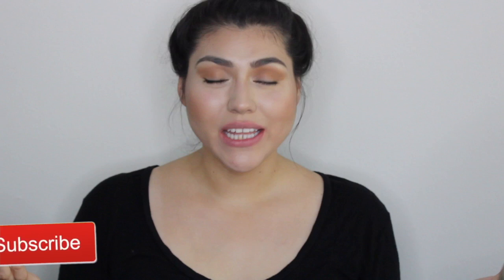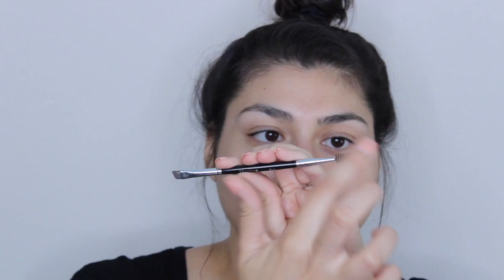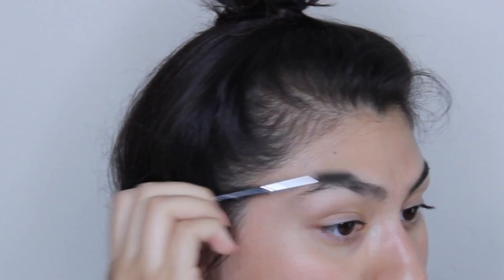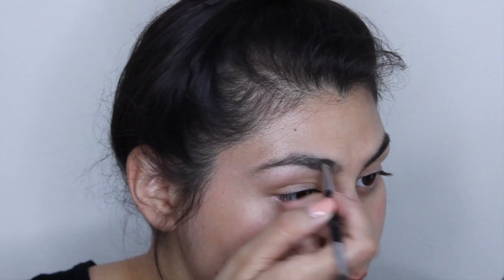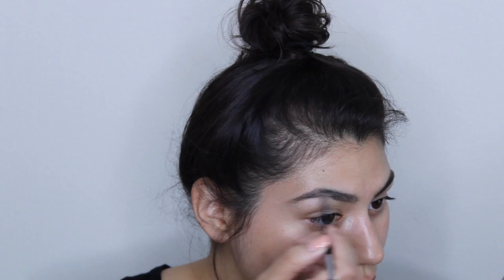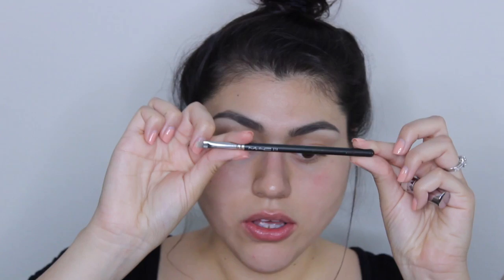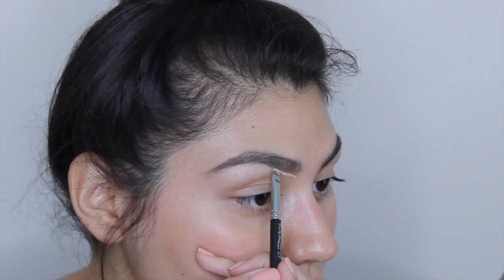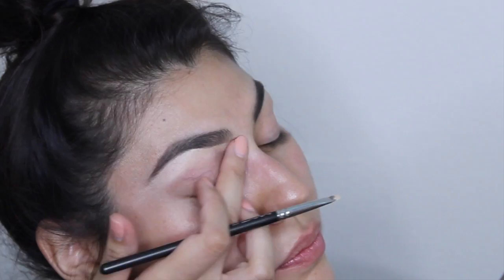EYEBROW TUTORIAL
Hey guys!!! I am back this week with an eyebrow tutorial!

△ Items used △
Anastasia Beverly Hills- Dipbrow in Ash Brown
Urban Decay- Naked Concealer
Morphe Brush - E20